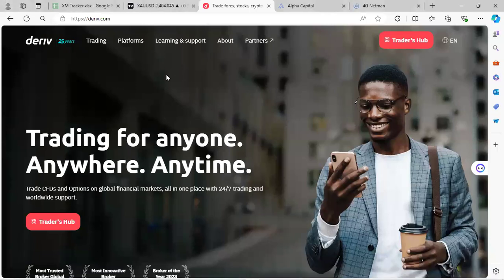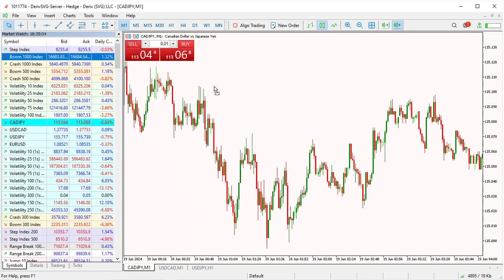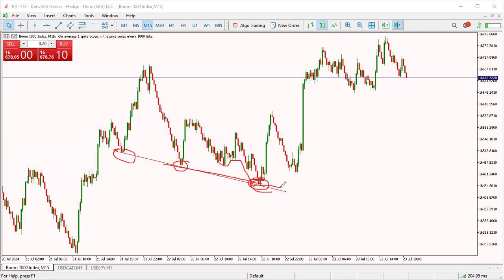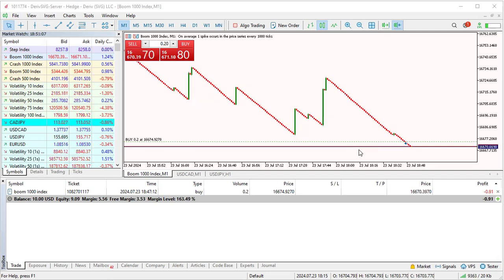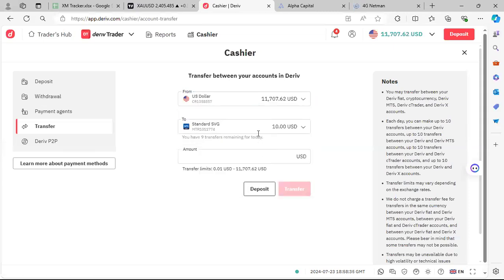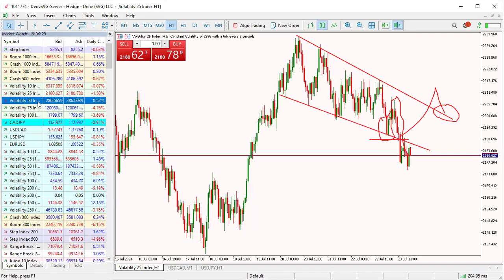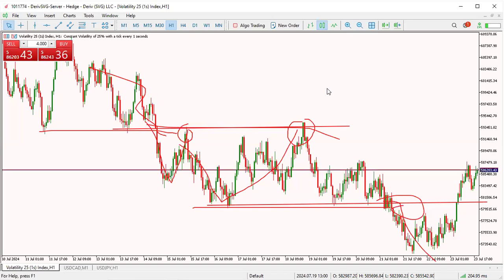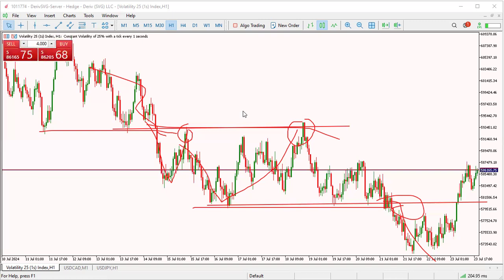Boom and Crash July 24